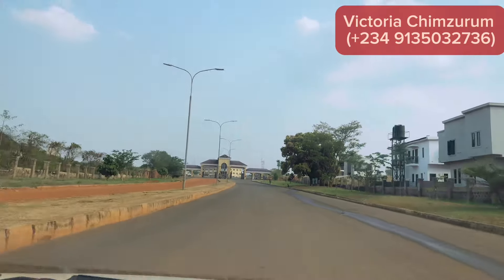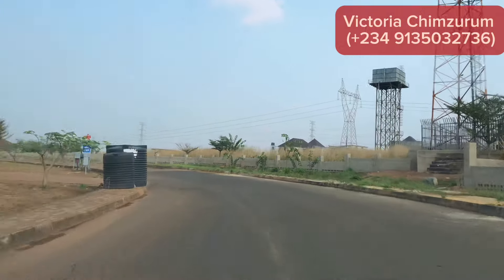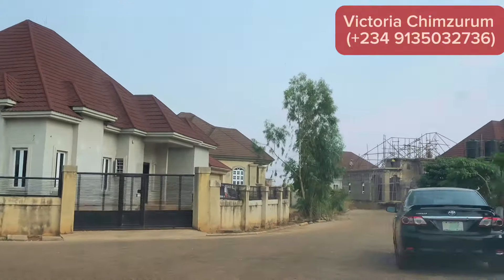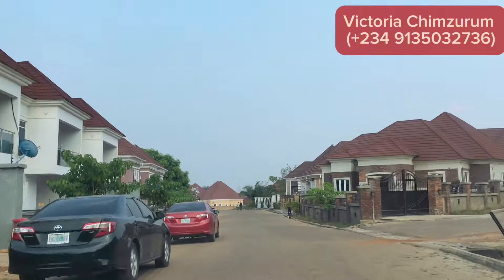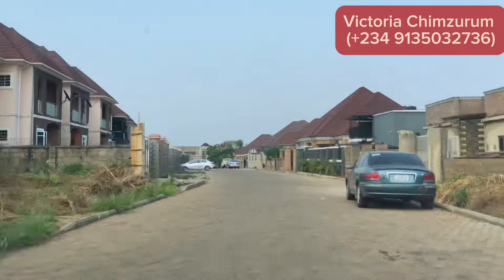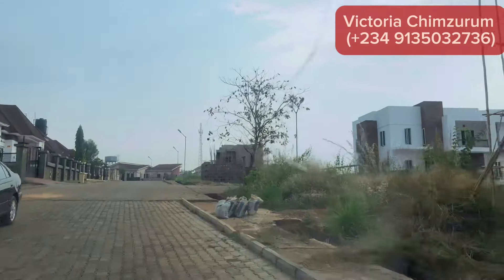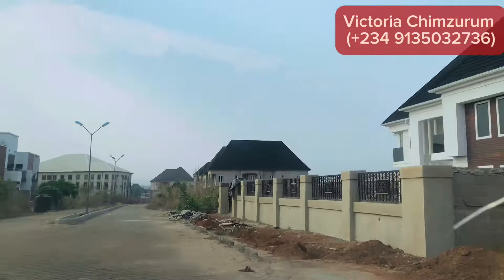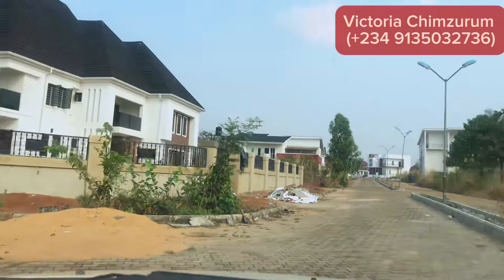Explore Almond Gardens Estate: Your Gateway to Luxury Living in Enugu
Almond garden estate is one of the fastest selling estate inside centenary city.
It is known for it's beauty, luxury and serenity.
This estate is known to house many wealthy and influential people in Enugu.

Watch this video till the end to explore this beautiful estate and see how mesmerizing this estate is.

There are limited plots available for sale in this estate!

450sqm - 30m
500sqm - 38m
600sqm - 42m
700sqm - 52 m (slightly negotiable)
1000sqm - 100m

Own a piece of this luxury for you and your family and have peace of mind!!

This estate has a general c of o making it secure and genuine to acquire.

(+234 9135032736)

Victoria Chimzurum is a licensed real estate consultant and agent in Enugu

Don't forget to leave me a comment for questions, corrections and suggestions. I will love to read from you. Lots of love ❤️ thank you.

Free real estate consultation in Enugu state?

Looking for amazing real estate deals at your budget in Enugu or Abuja?

Looking for good, affordable and genuine properties to invest in?

Looking for the best lawyer in Enugu?

Are you ready or looking to buy your dream home?

For more information and details concerning real estate in Enugu.

If you also have a specific request on any property here in Enugu also chat or call me.